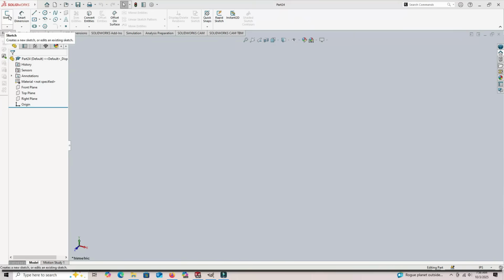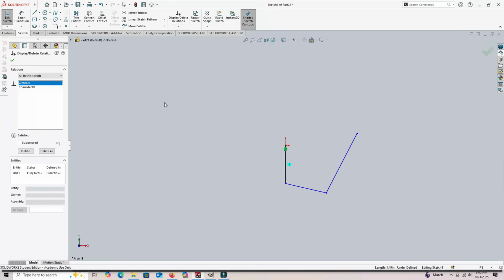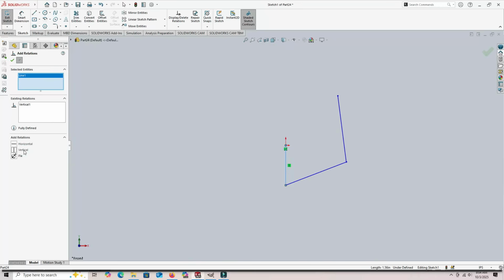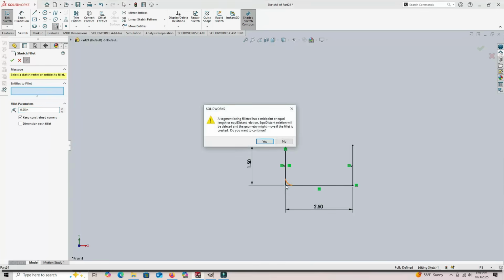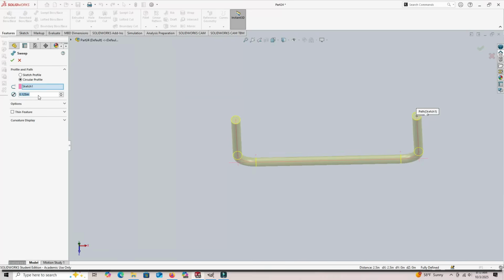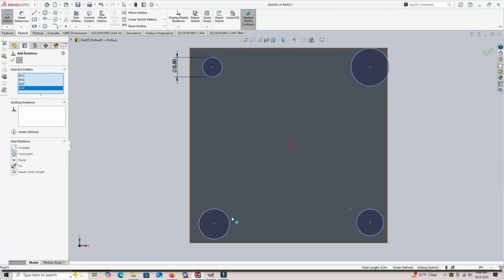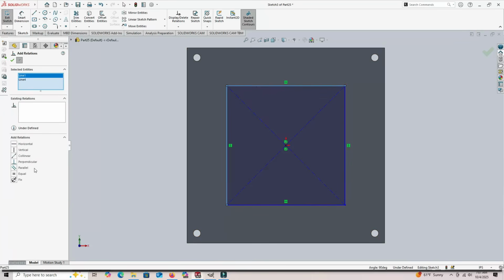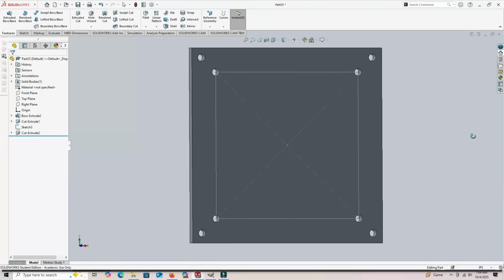Solidworks Tutorial 17 - Adding Relations Between Features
I'm here to give you relationship advice...about Solidworks. Adding or deleting relationships between features on your part is a quick and easy way to lock similar features together which saves a lot of time when dimensioning or modifying your design.